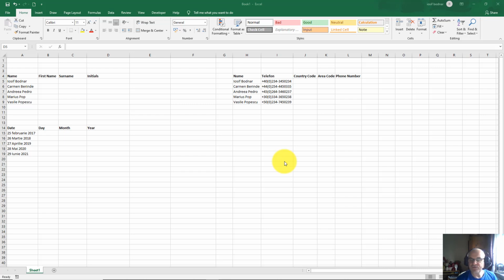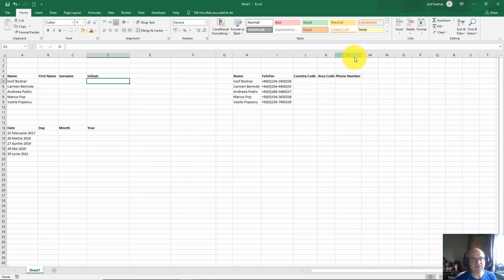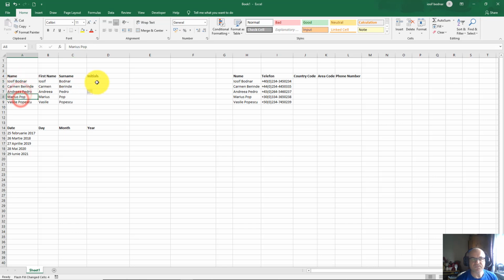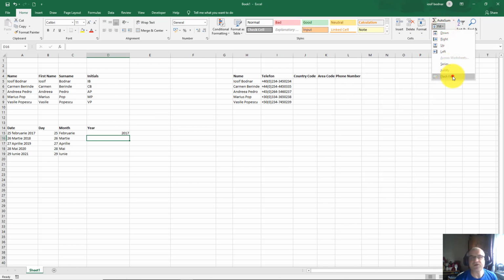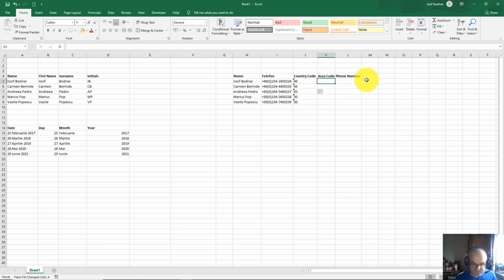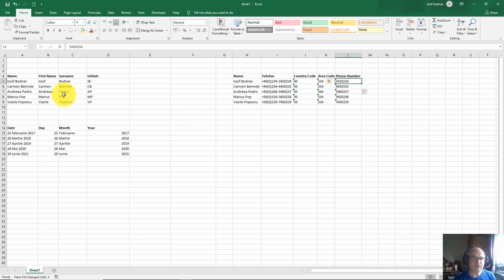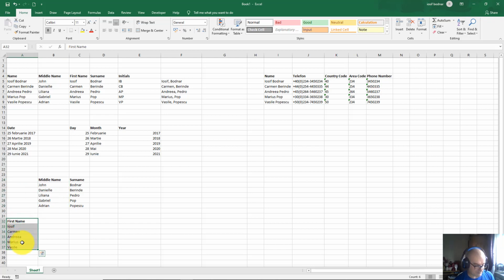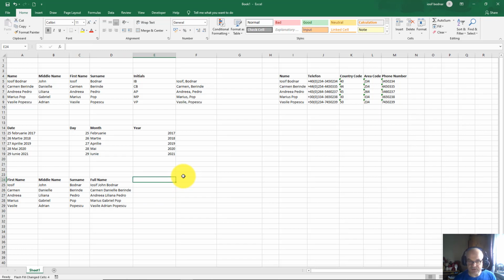Excel Tutorial for Beginners | Using Flash Fill to split and to concatenate text